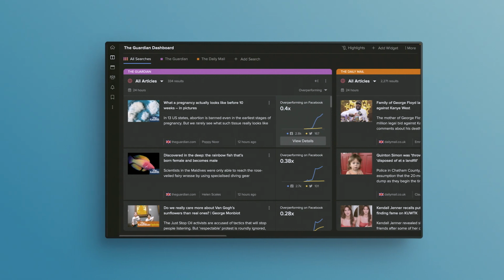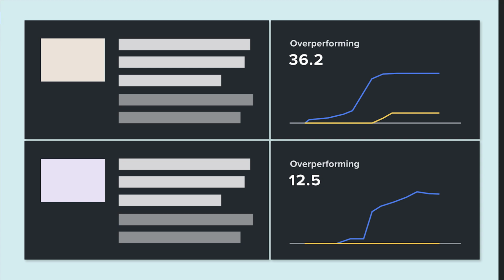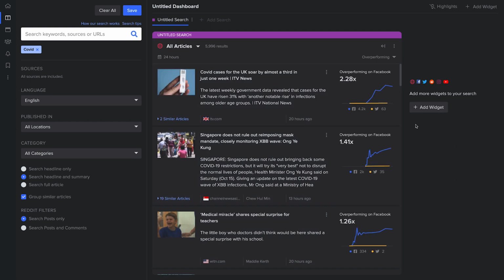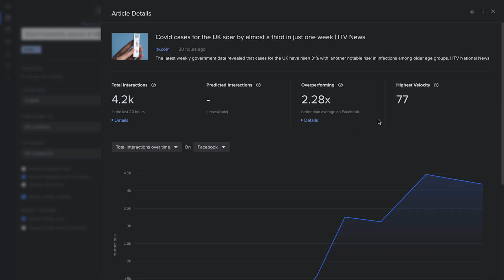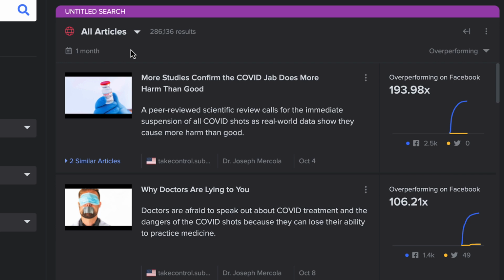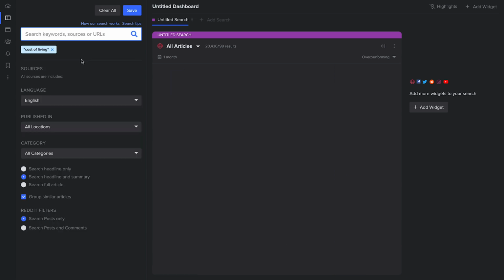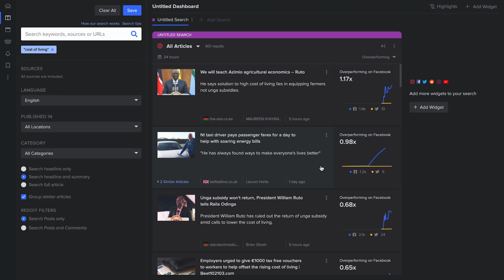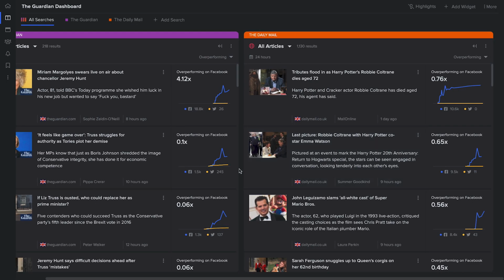10. Overperforming metric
We cover the overperforming metric, explain how it works, and offer up some potential use cases for it.

🔵 About NewsWhip:

NewsWhip technology tracks the public reaction to millions of stories and social posts in real time, to deliver comprehensive predictive monitoring, granular strategic planning, and effective crisis management.